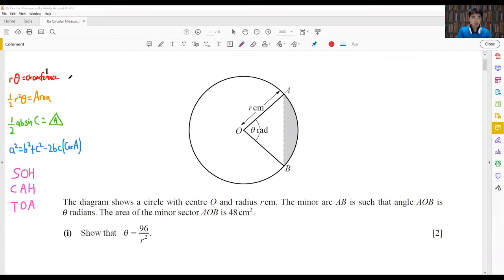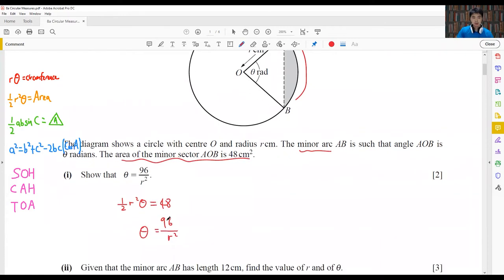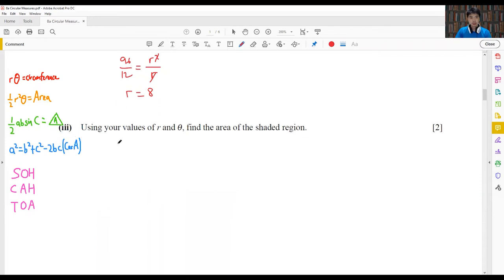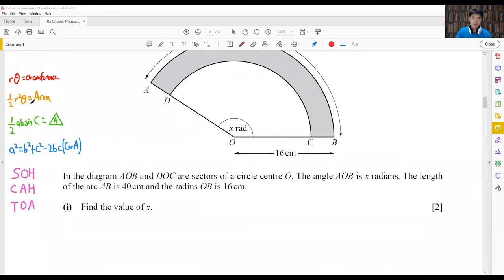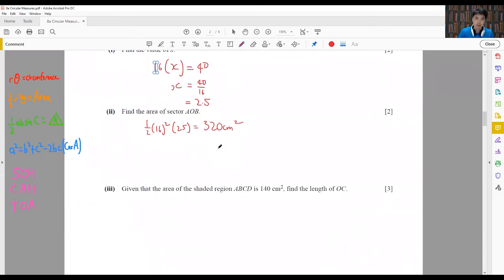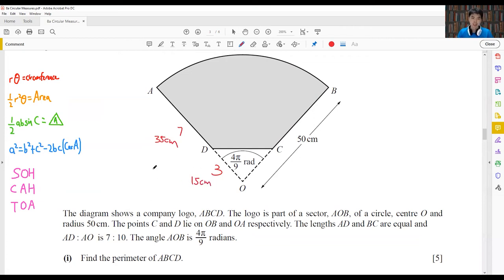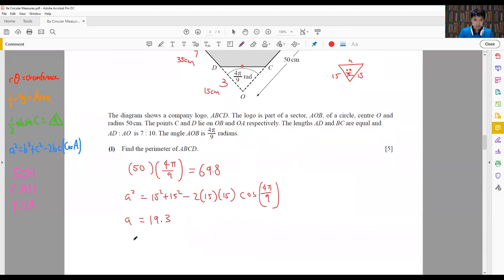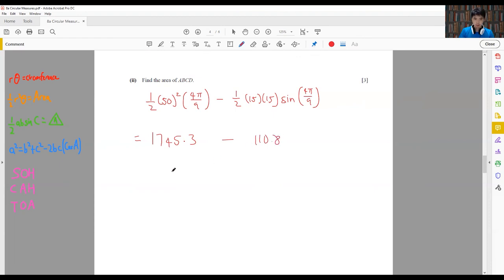19 Circular Measure